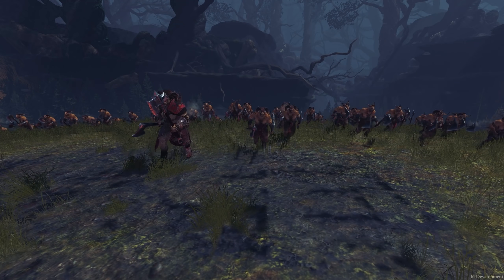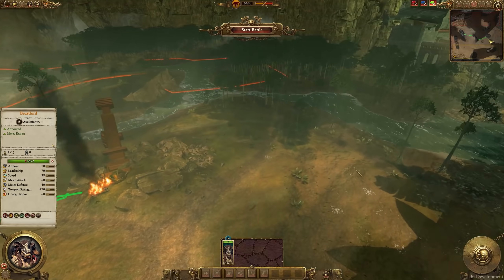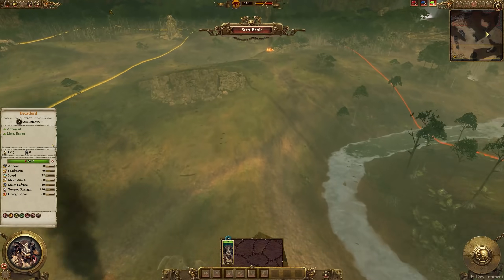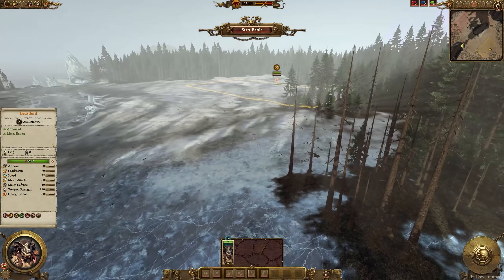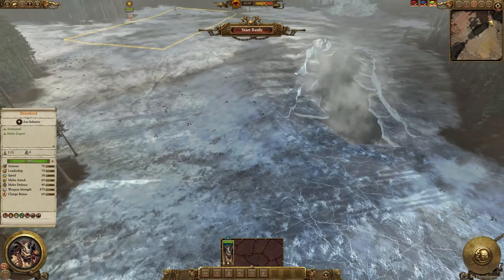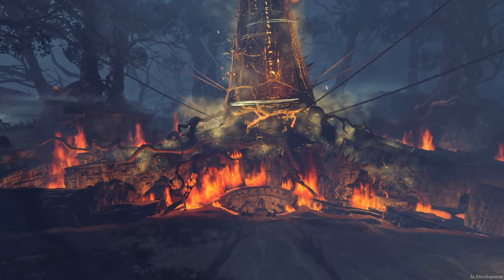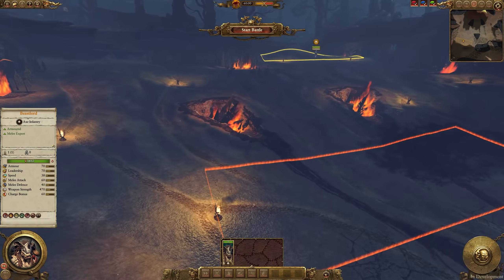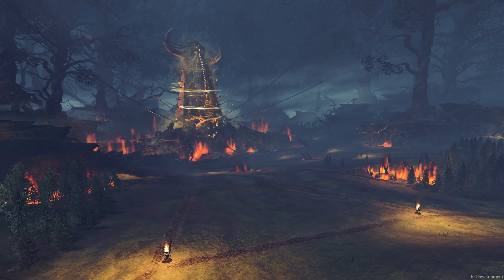NEW MAPS! - Silence & Fury Update | Warhammer 2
Some new maps coming to Warhammer 2 with the Silence & Fury DLC/Patch!